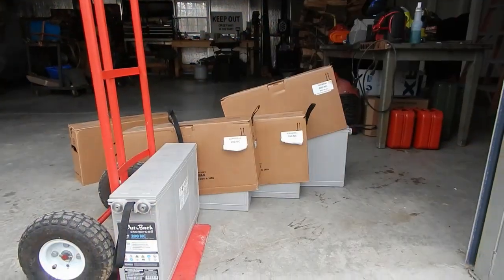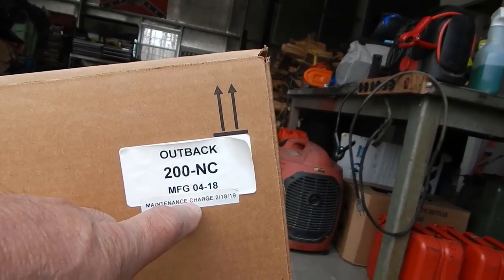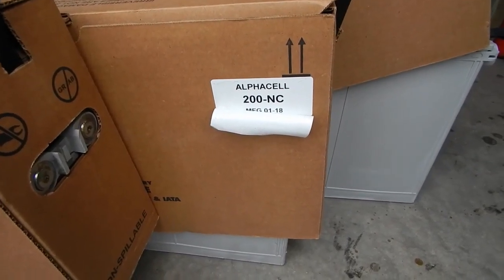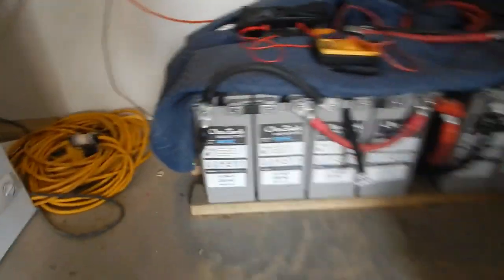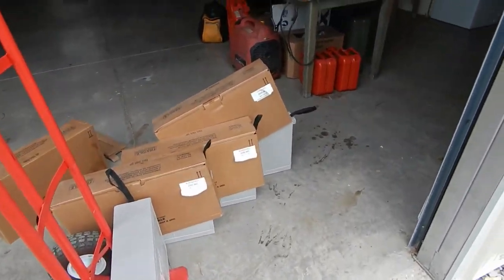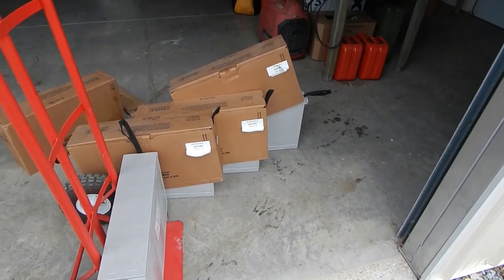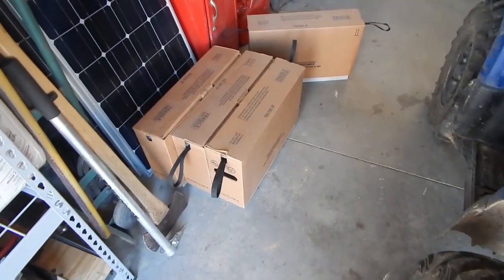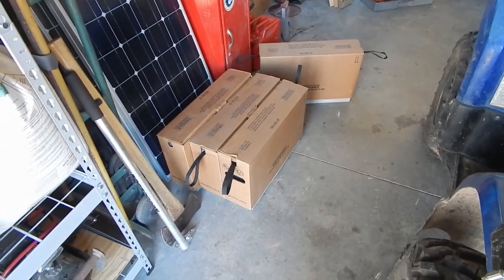MY (NEW) Outback Nano Carbon Batteries?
OK here's a update on what's been going on with the 4 Out Back Nano Carbon batteries I bought almost 1 month ago. I got these from the Alt E Store were I got the last 8 batteries from in Nov.18. I got these a little over a week ago. Heres is what is going on Now.